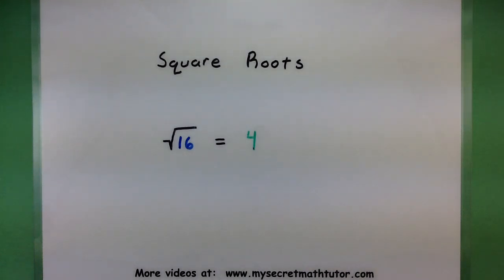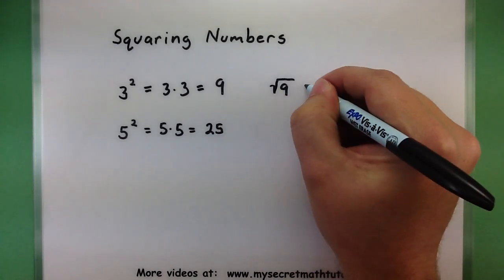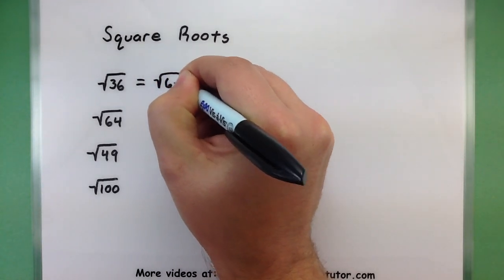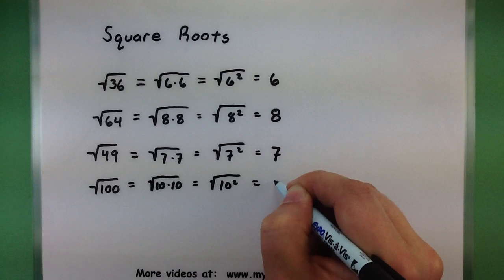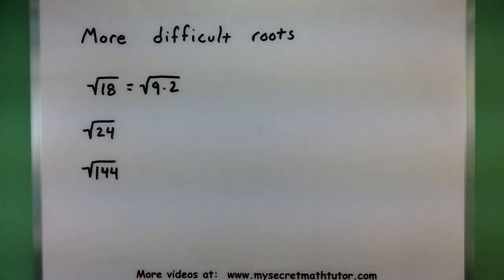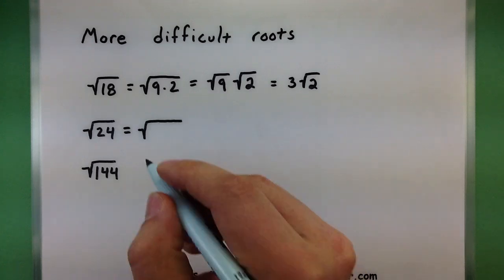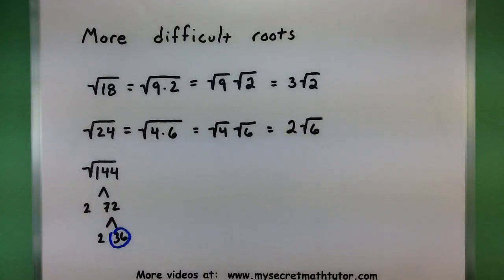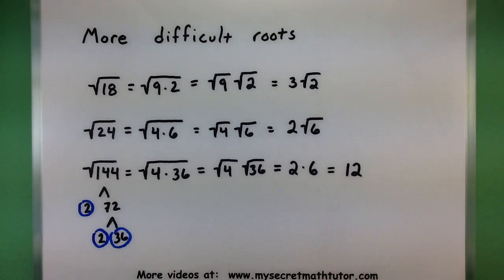Basic Math - Square Roots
In this video we work on taking the square root of numbers.  A little bit of time is used to really understand the squaring process and how it relates to square roots.  Near the end we take on some more difficult square roots.